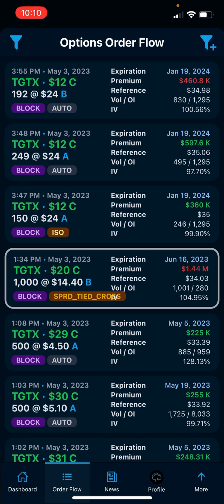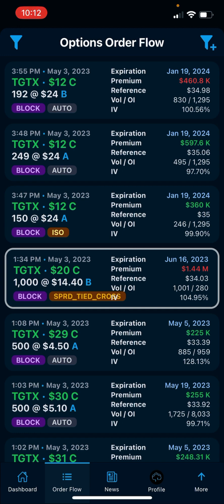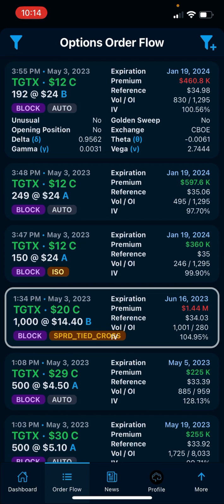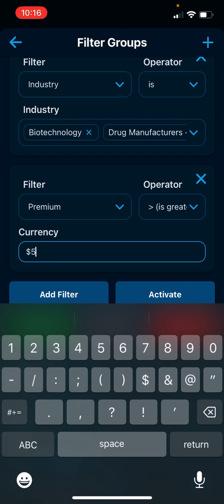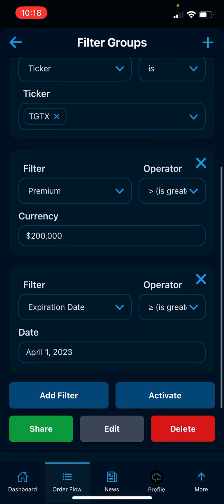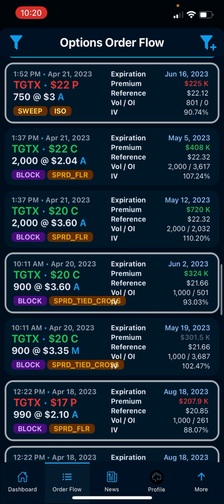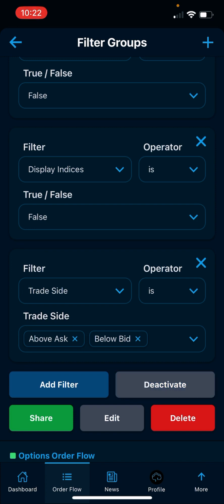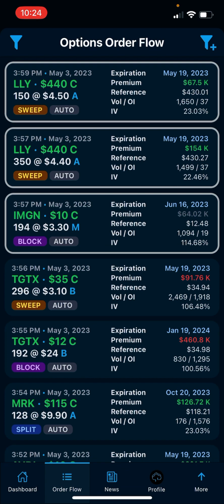Review of Option Flow Software: QuantData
I review option flow software called QuantData, how I use it in trading, and show how to create various filters.